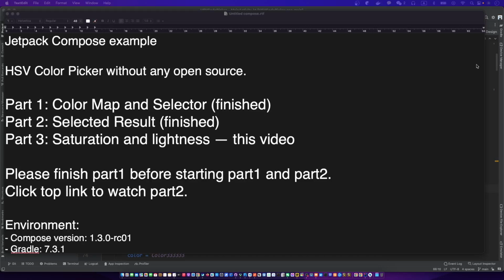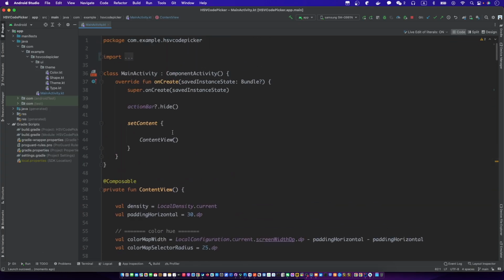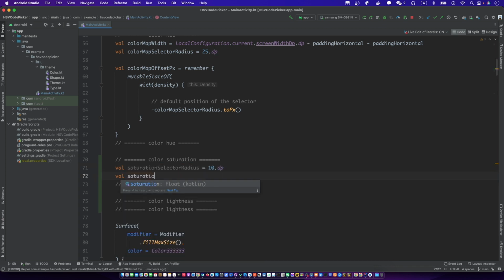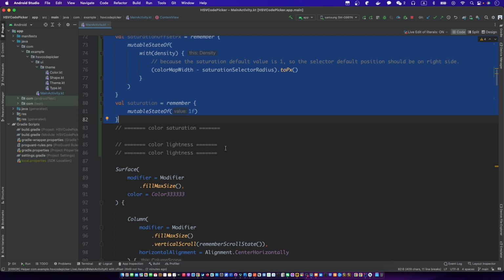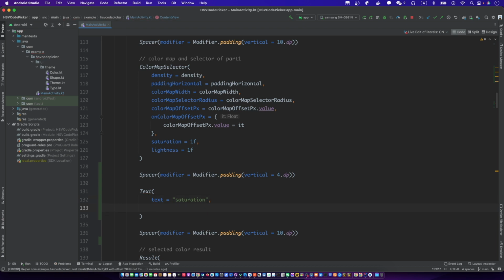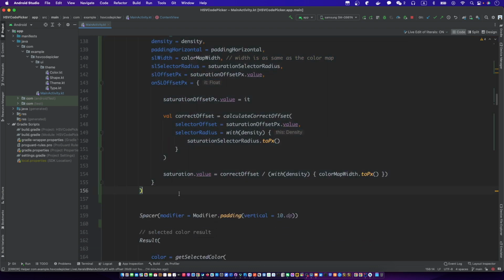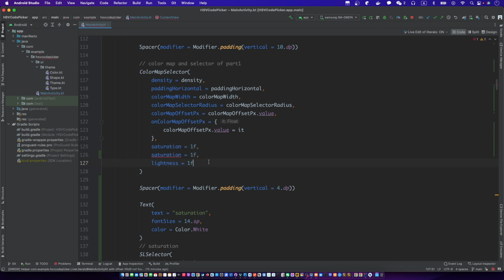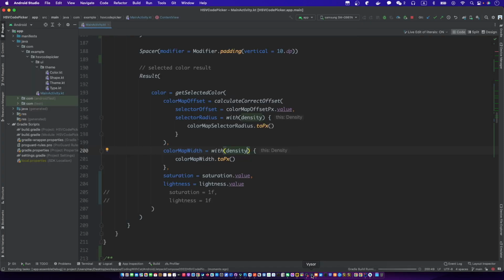jetpack compose color picker | android compose color picker | android jetpack compose color picker 3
HSV Color Picker without any open source.

Part 1: Color Map and Selector (finished)
Part 2: Selected Result (finished)
Part 3: Saturation and lightness — this video

Environment:
- Compose version: 1.3.0-rc01
- Gradle: 7.3.1
- Kotlin: 1.7.10

Chapter:
00:00 introduce
0:17 review the example of part2
0:36 create state value of saturation and lightness
2:28 create selection UI of saturation and lightness
9:56 test

CN
我们来学习一下制作一个jetpack compose 颜色选择器 的例子吧。

KR
이번에 안드로이드 jetpack compose hsv color picker 예제를 같이 공부합니다.